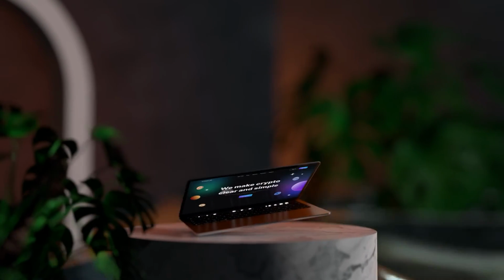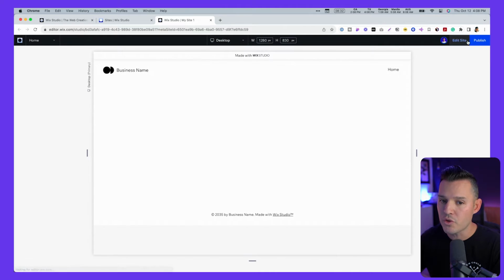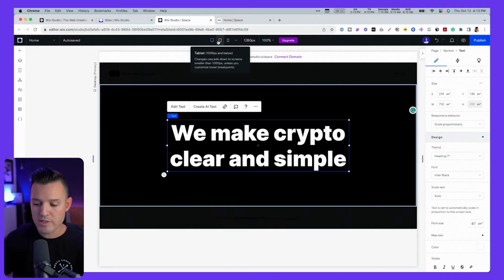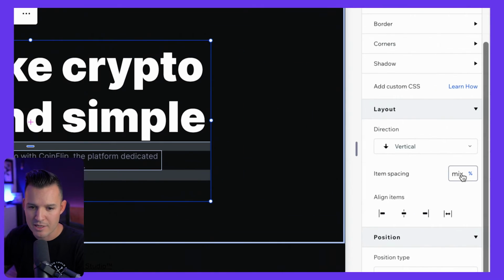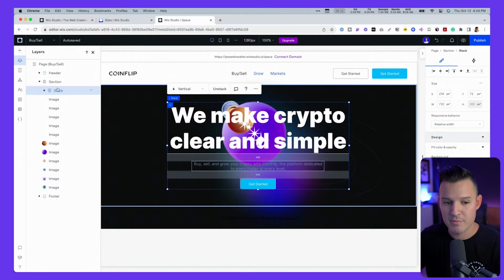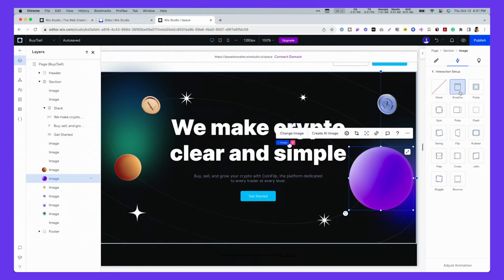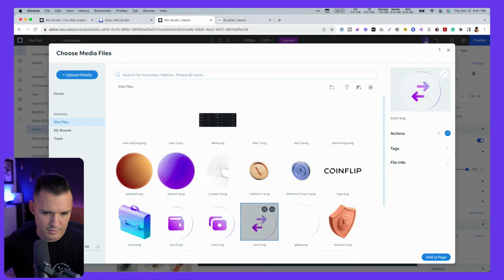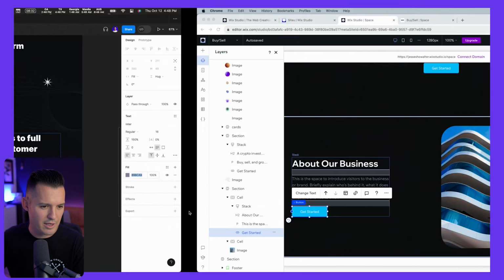Build a Landing Page without Code | Wix Studio for Beginners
In this tutorial, we'll cover the essential steps to create a professional landing page using Wix Studio. From designing the layout to adding interactive elements, you'll learn how to create a visually appealing and functional landing page that drives conversions.

🤝 Become a UI designer in 30-Days